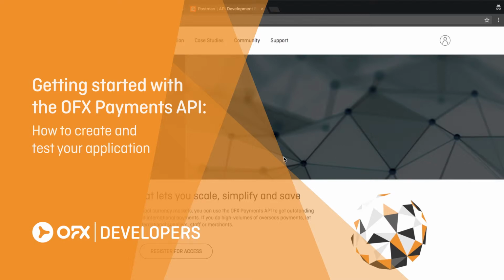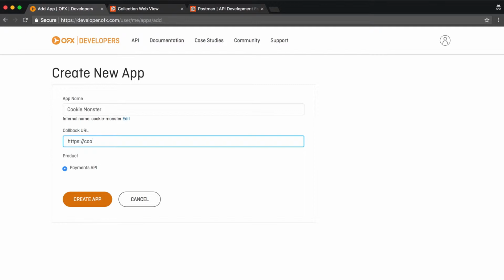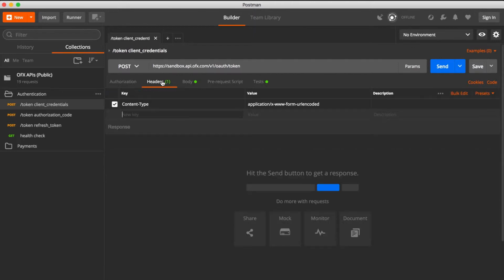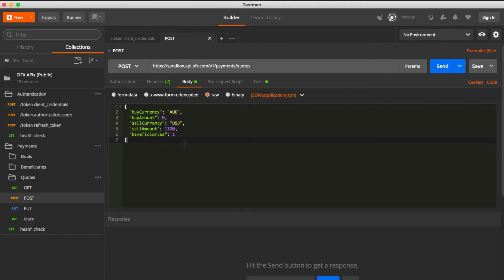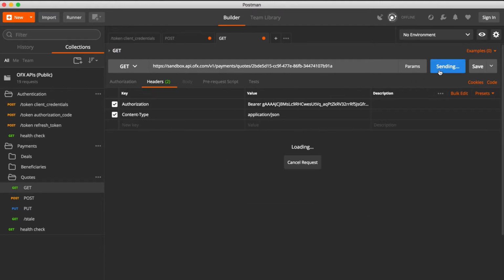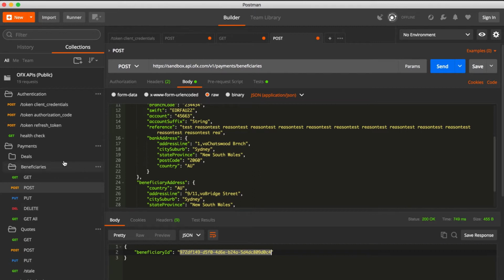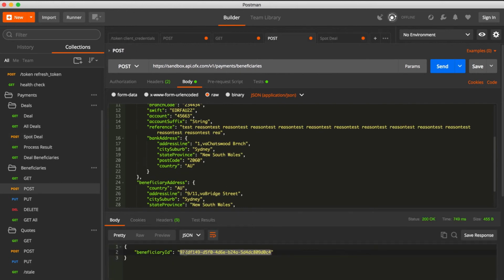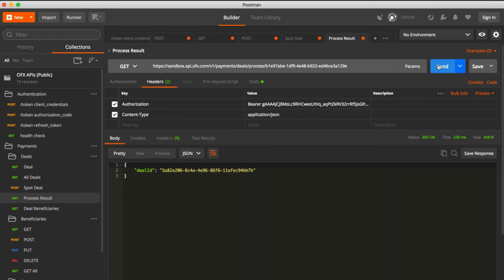Getting Started with the OFX Payments API: how to create and test your application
Here's a handy how-to guide on how to create an OFX Payments API in your own OFX Developers sandbox and test using Postman.